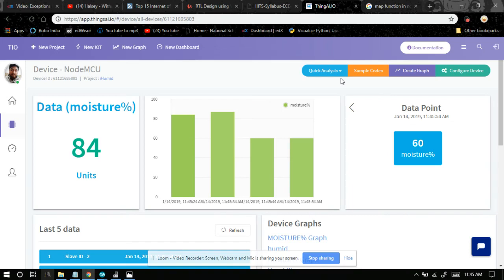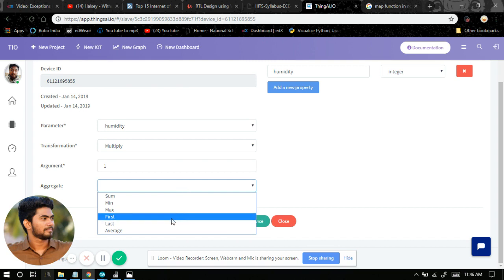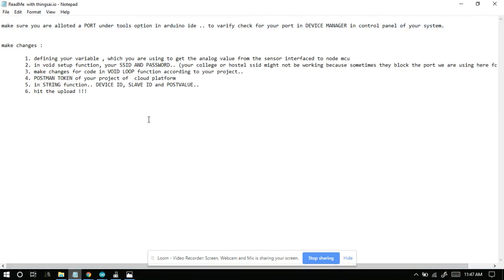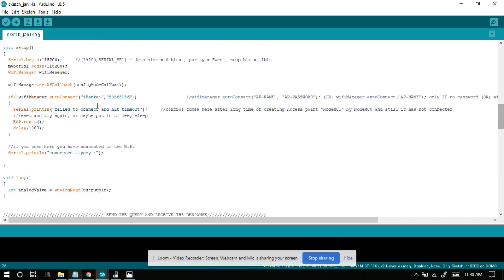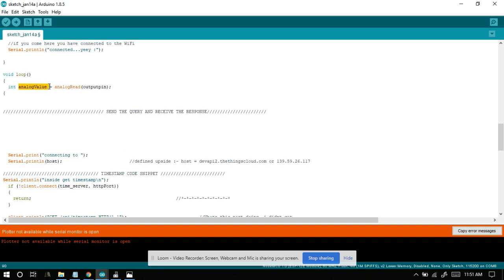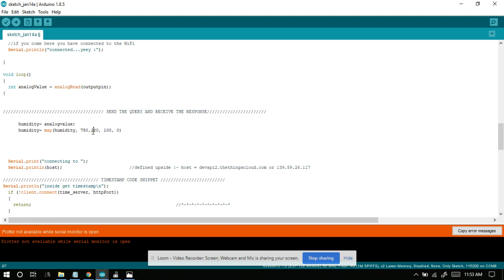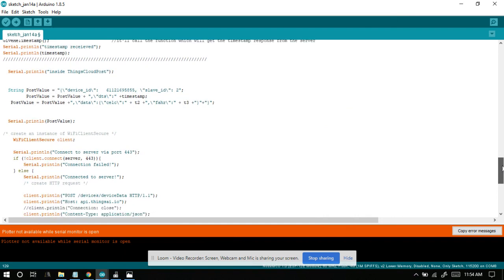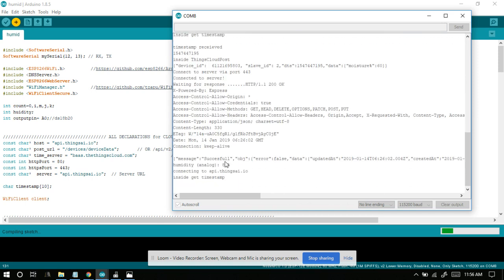Moisture sensing IoT Project...uploading moisture data from NodeMCU to cloud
this video explains how to upload moisture data from nodeMCU to cloud platform.. I am using thingsio.ai as cloud platform here...